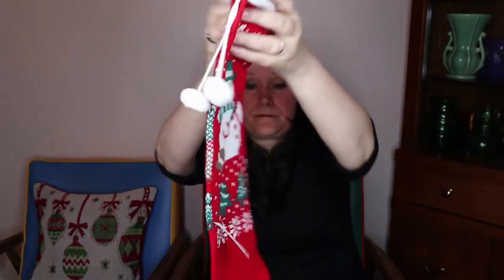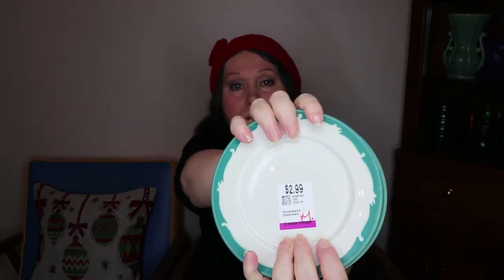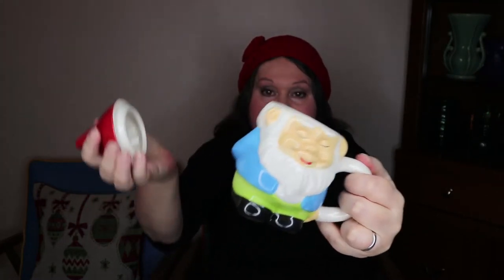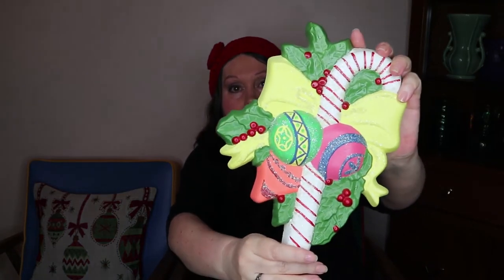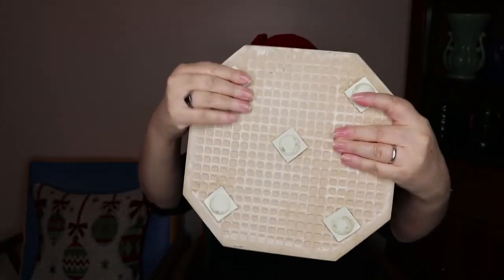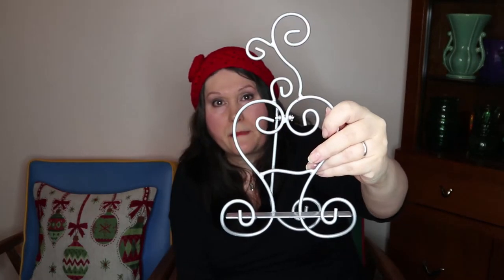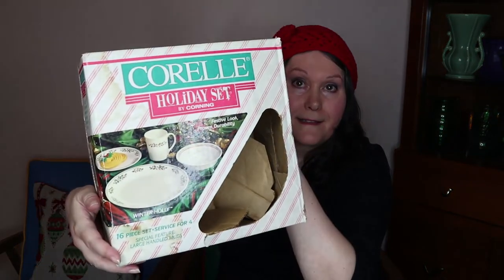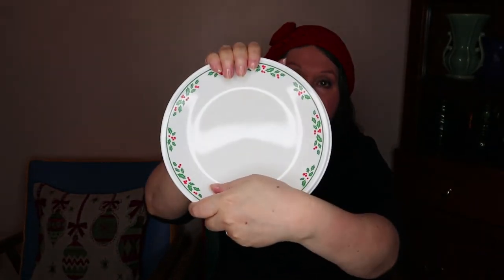🎄 Vintage Christmas - Thrift Store and Ebay Finds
Hello! In this video you'll see the vintage (or vintage look) Christmas decor items I've found in thrift stores and on ebay in the past year, each discussed and displayed.

If you’d like to see still photographs of the items and displays, please check out the blog post that goes with this video,

Also, at the end of the video, you'll see clips of a finished "cross-stitch on paper" Christmas tree.